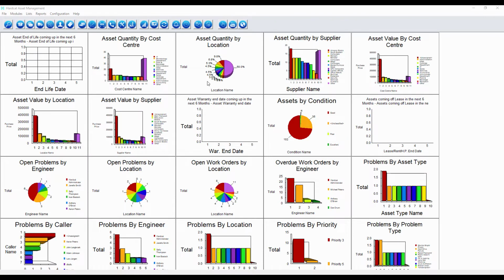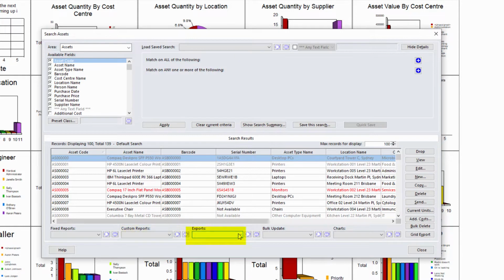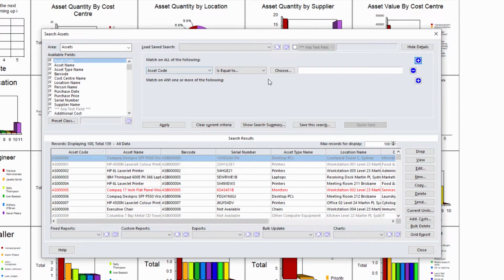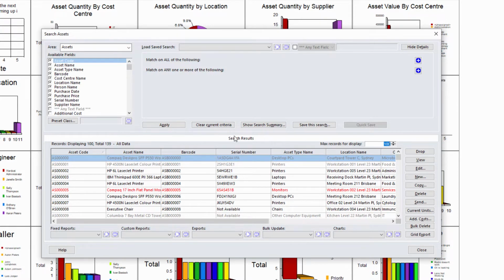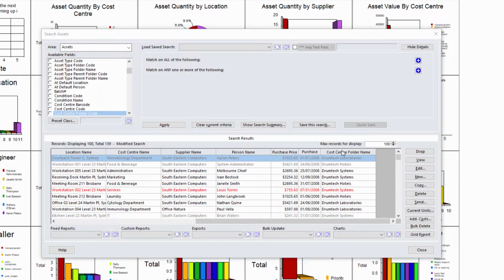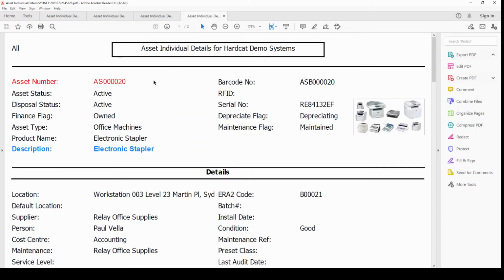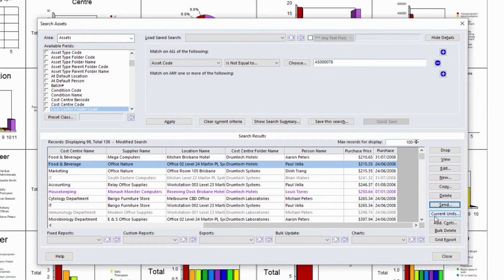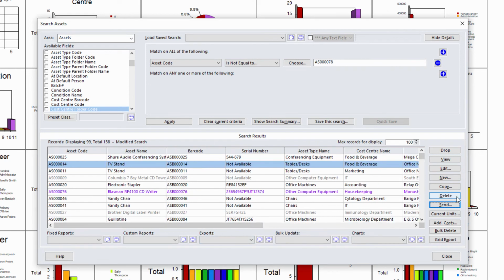Hardcat V6 Feature Focus – Asset Register Grid Screen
This video showcases the features and functions of the Hardcat grid screen.